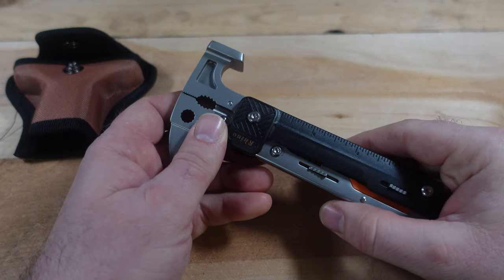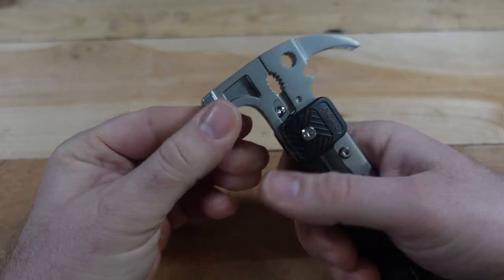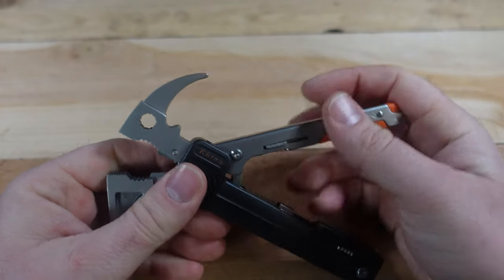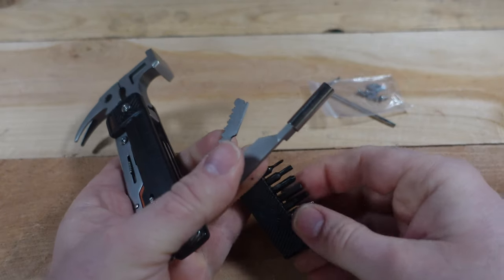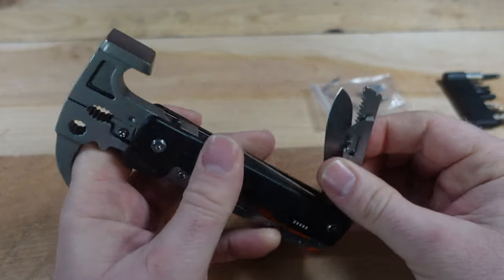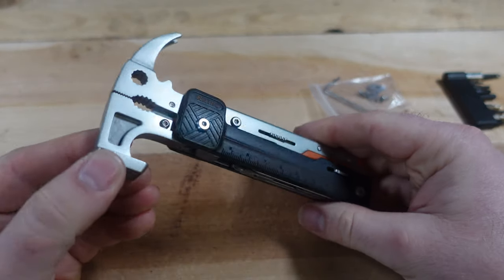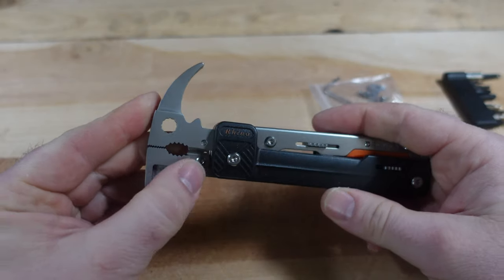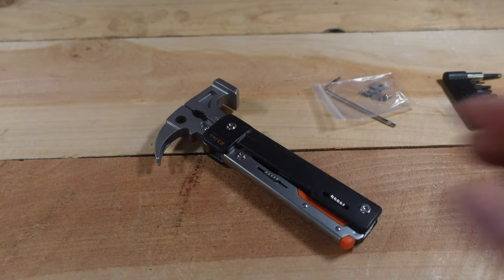Roxon H1 Rhino 17-in-1 Multi-Tool - Best Hammer Multi-Tool?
Roxon Rhino